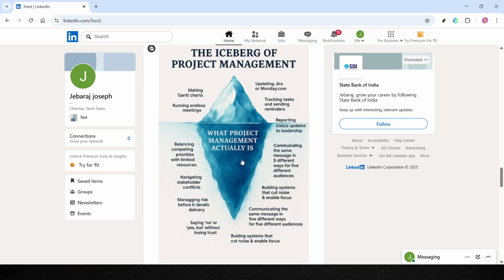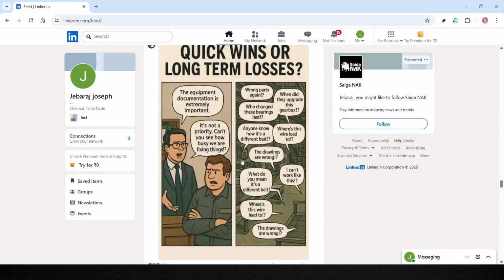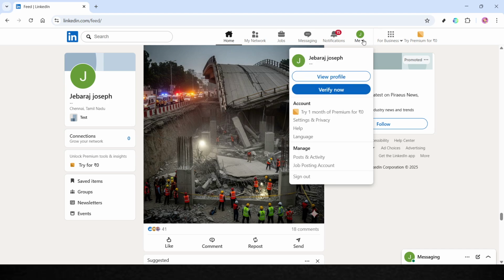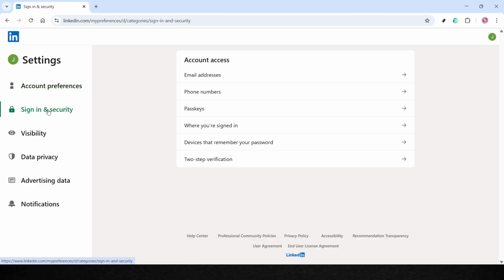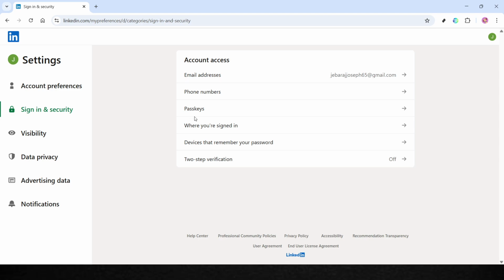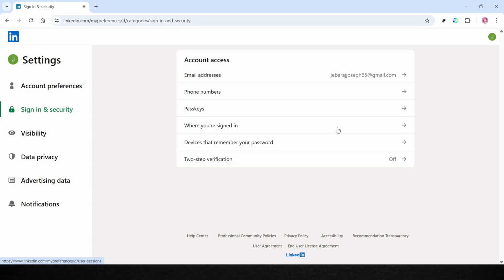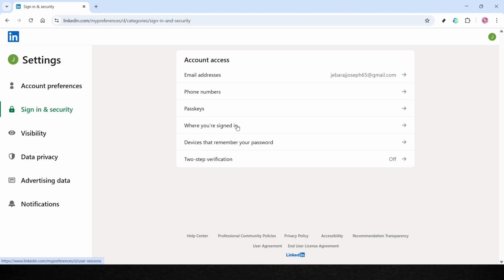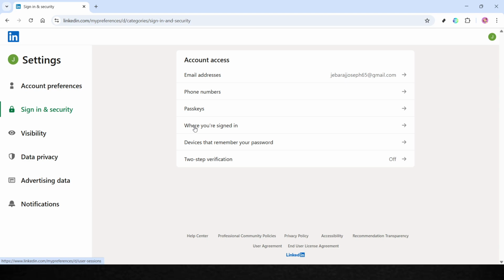How to Remotely Sign Out of Your LinkedIn Account From All the Devices 2025 (Step By Step)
Learn How to Remotely Sign Out of Your LinkedIn Account From All the Devices 2025 (Step By Step)

In This Video, We'll Show You 👇
Linkedin Remote Sign Out
Linkedin Sign Out All Devices
Linkedin Logout All Devices
Linkedin Remotely Logout
Linkedin Account Security
Linkedin Account Protection
Linkedin Account Sign Out
How To Secure Linkedin Account
Linkedin Account Hacked
Linkedin Compromised Account
Linkedin Device Logout
Linkedin Sign Out From All
Linkedin Sign Out From Everywhere
Linkedin Logout From All Devices
Linkedin Remote Logout
Linkedin Account Safety
Linkedin Tutorial